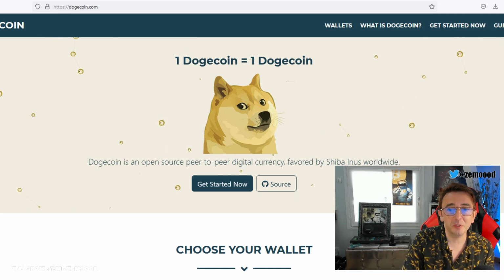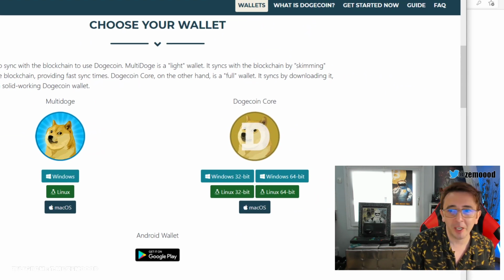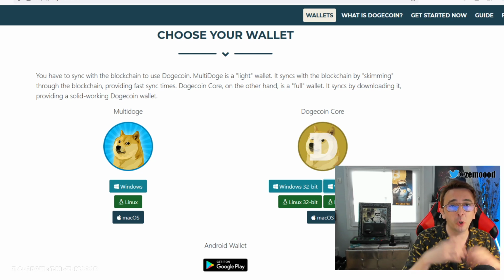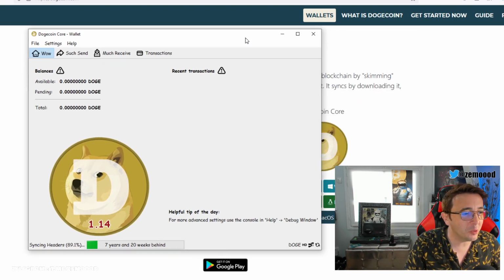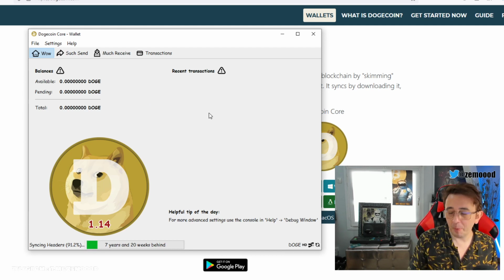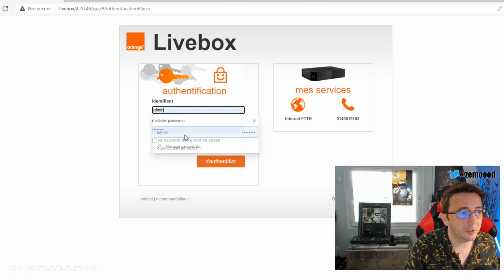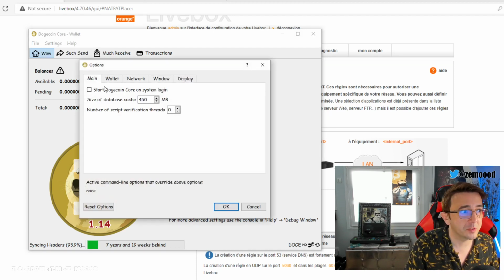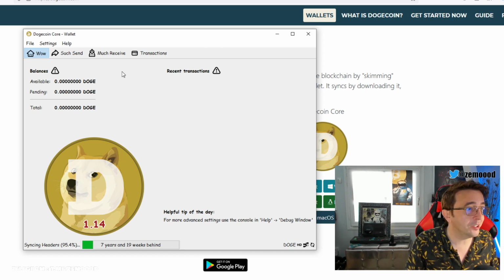How to setup a DOGECOIN node EASY Tutorial Dogecoin core node setup - help the doge network !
Again, for now, there is no reward running a node. The rest is accurate though

►Become a member now and download all my charts, + all entries on my trades :

How to setup a DOGECOIN node EASY Tutorial Dogecoin core node setup

SPECIAL OFFER FOR OUR MEMBERS  : Create your account now on Binance and recieve a 10% fee bonus on each and every transaction you will make on Binance, using my refferal link :

Start trading cryptos today !

BSC contract : 0x1bc40d1bc3605ba16d7efb1f8ed9535055c449bf

DOGE : DMTdvabjcxwt2XasVKgXA4oUnaetDQiSZ3
BTC : 3NiwCPzWd4aeB2YQFa3e2NFinPQgWFKLsy
LTC : MQ5tvnb1Pf1cC8iK8yvZexFp3vHapomFdB

STAY SAFE

don't use leverage

And remember, no pain, no gain !

See you all tomorrow, and don't forget to .

Comments are also welcome anytime.